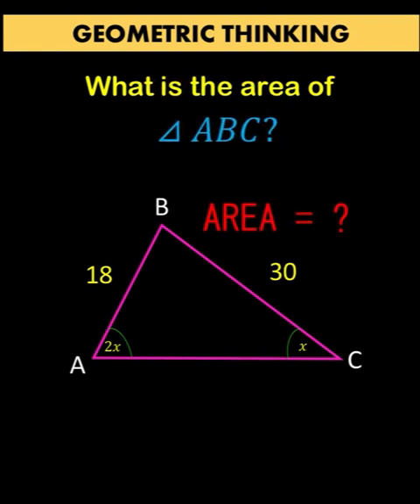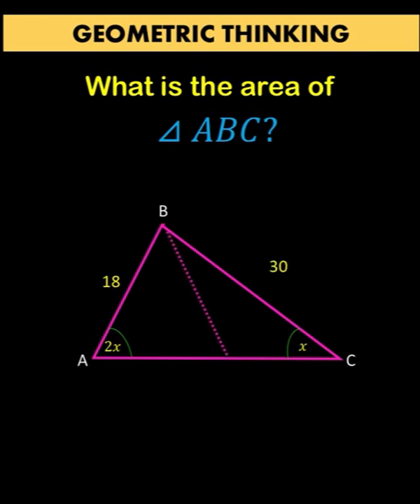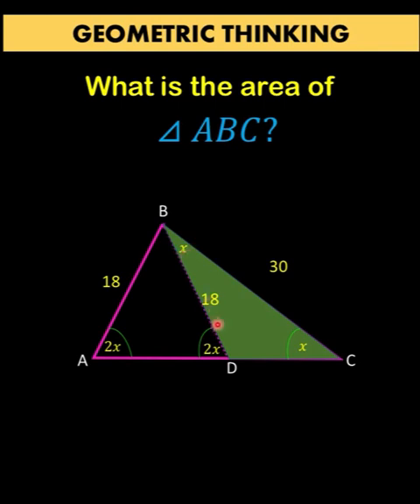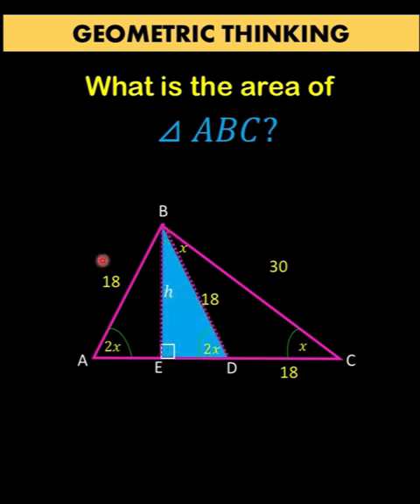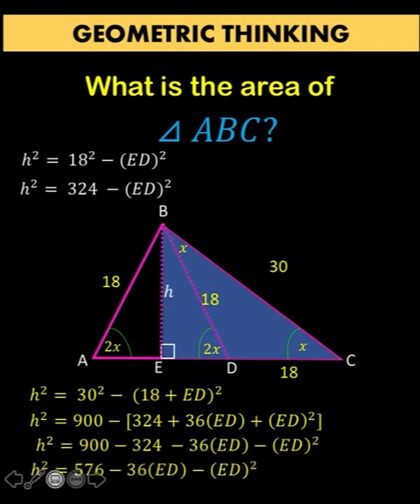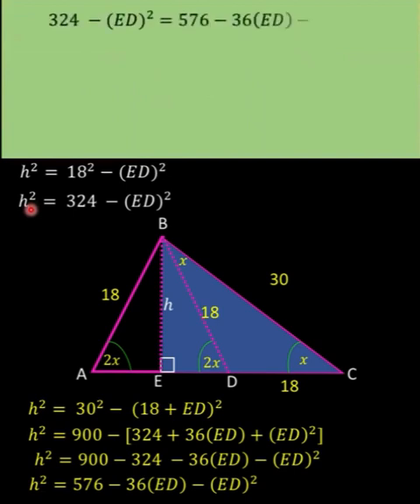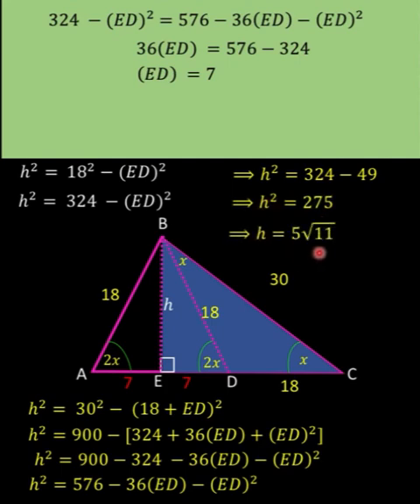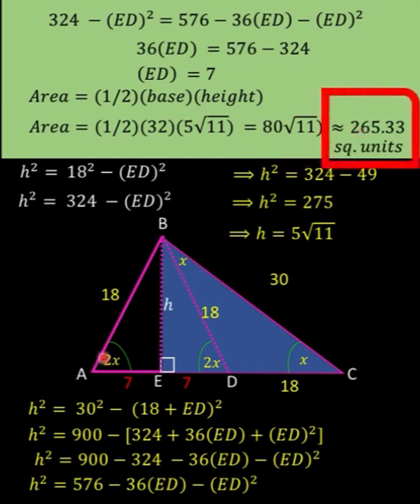GEOMETRIC Thinking.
Follow Math Avenue: Learn Math By Examples for more beautiful math problems solved clearly and completely.